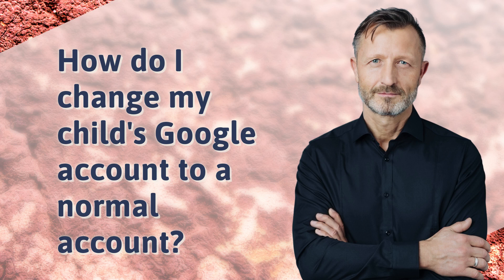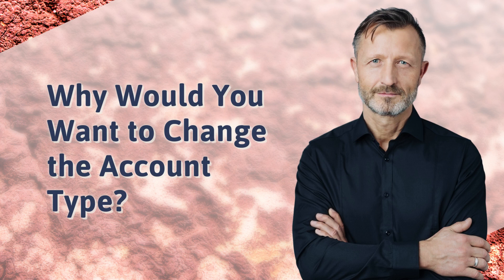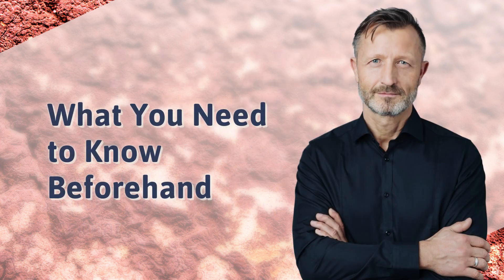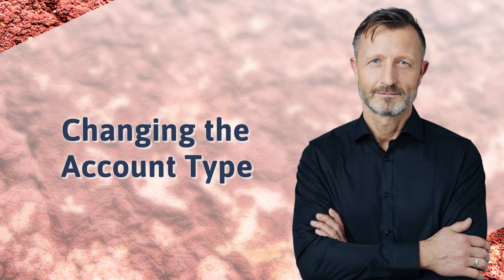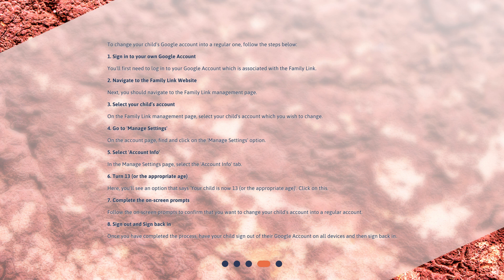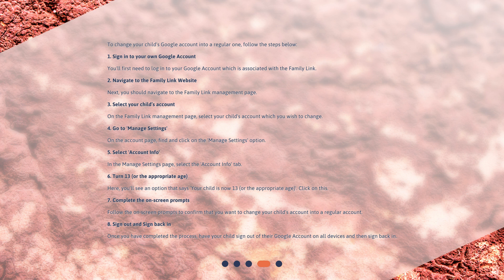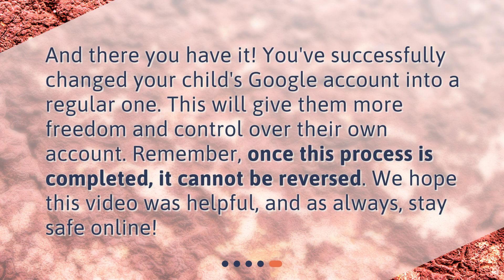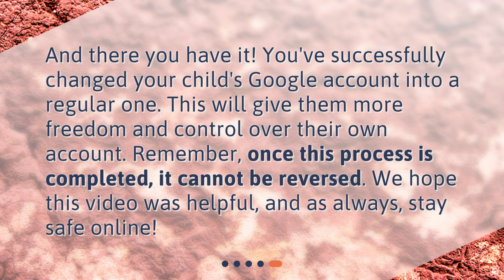How do I change my child's Google account to a normal account?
Turning Your Child's Google Account into a Regular Account • Learn how to change your child's Google account to a normal account in this informative video. Discover why you might want to make this change, what you need to know beforehand, and step-by-step instructions on how to change the account type. Don't miss out on giving your child more access and control over their account!

00:00 • How do I change my child's Google account to a normal account?
00:21 • Why Would You Want to Change the Account Type?
00:44 • What You Need to Know Beforehand
01:03 • Changing the Account Type